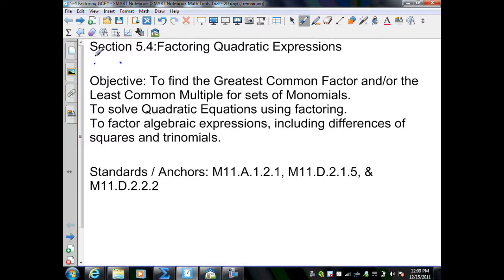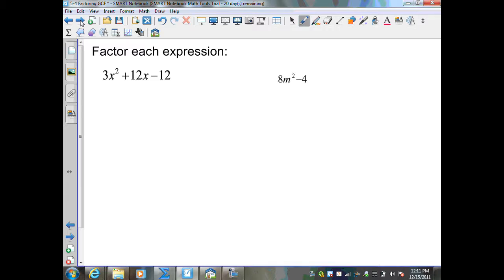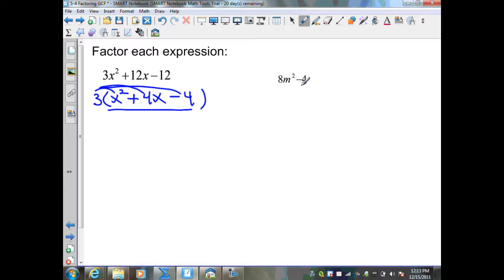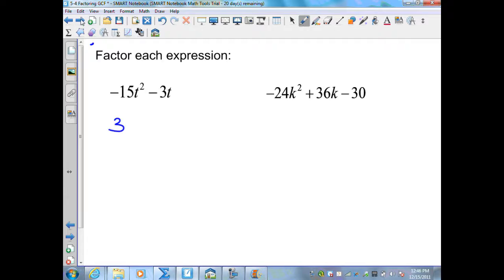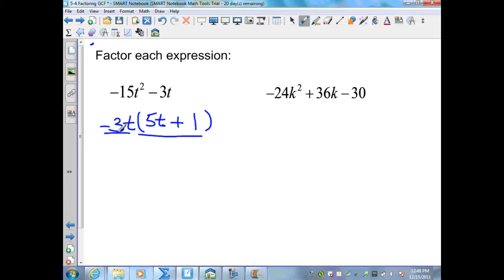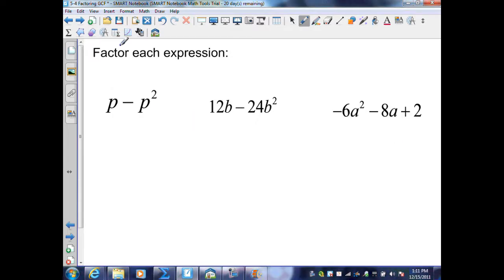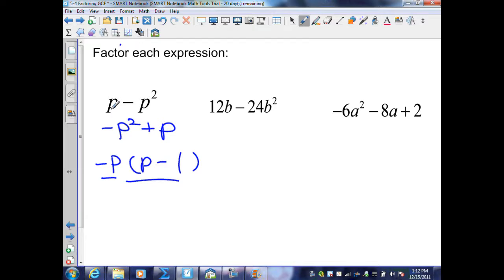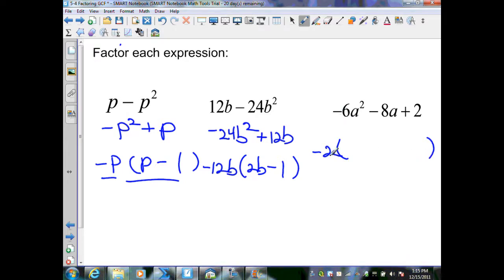sec5.4 Part 1 Algebra II factoring GCF.wmv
Factoring the greatest common factor in a polynomial.